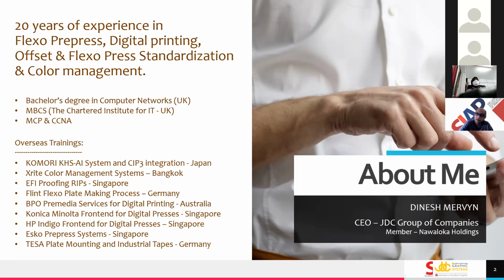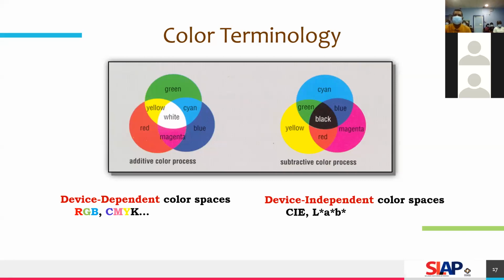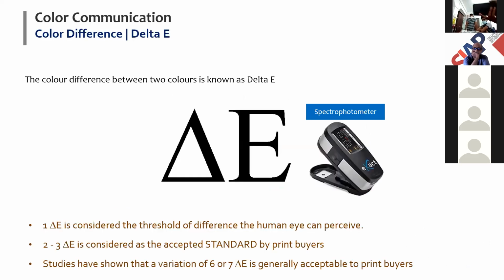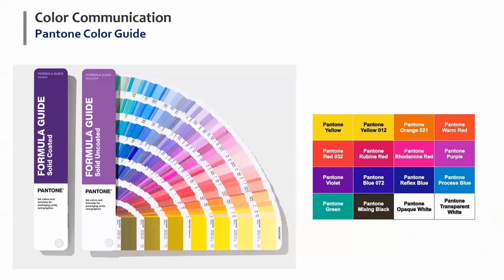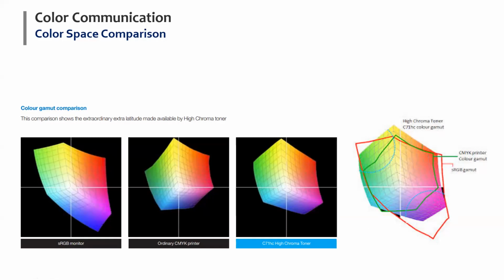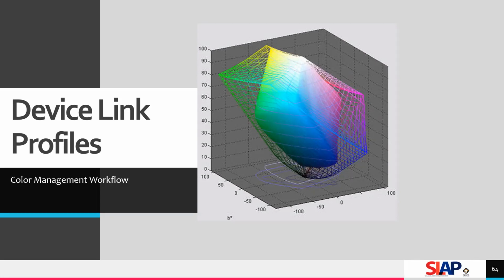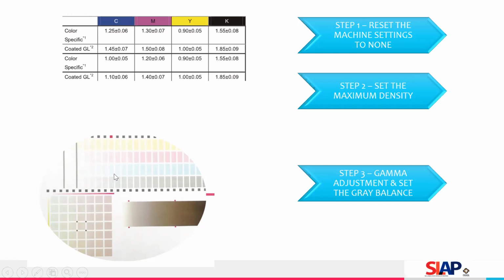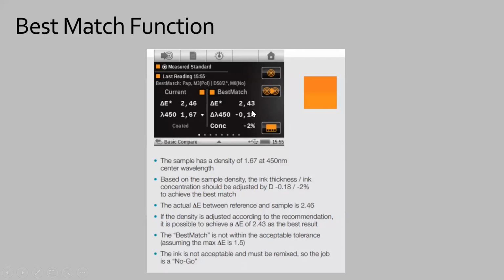Colour Management Webinar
A bit knowledge about Color Management